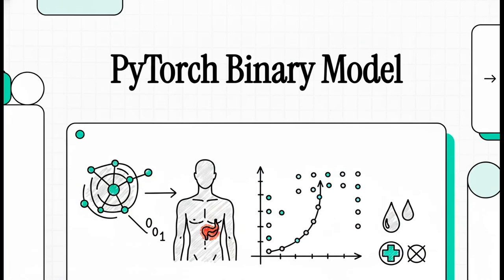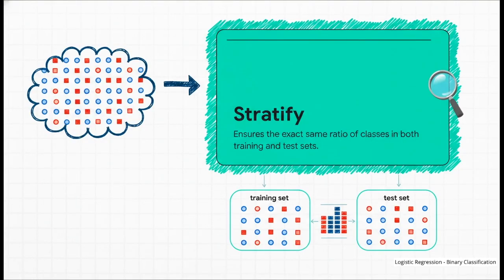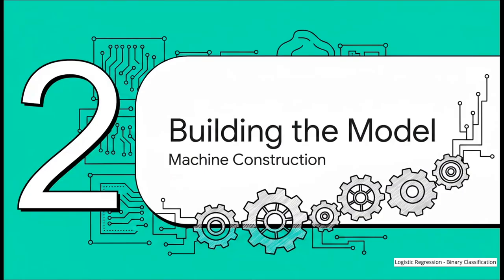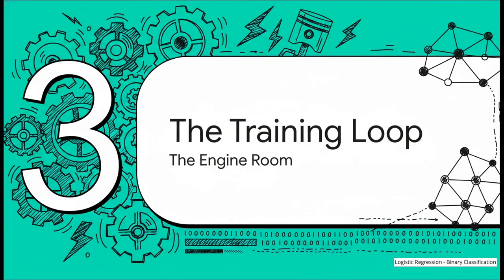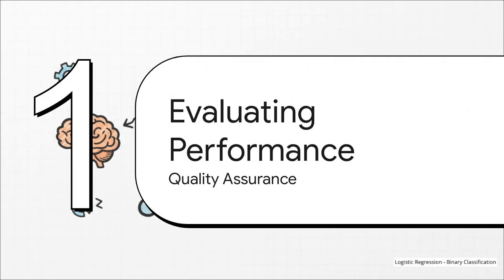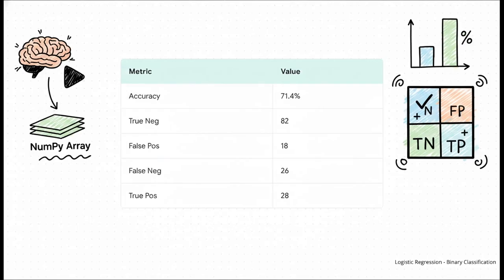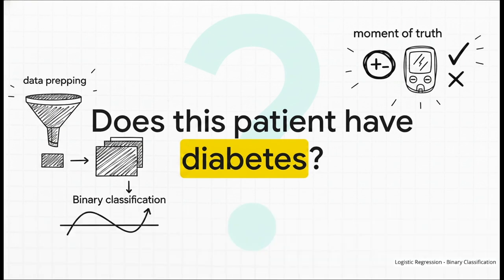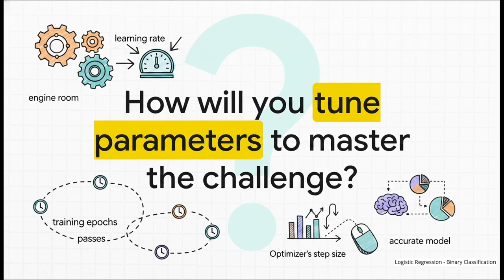Logistic Regression Binary Classification with PyTorch